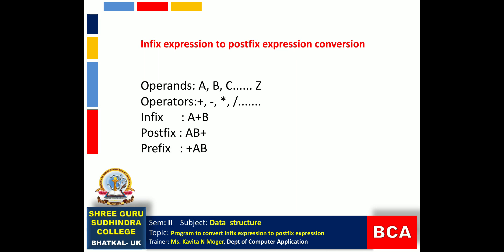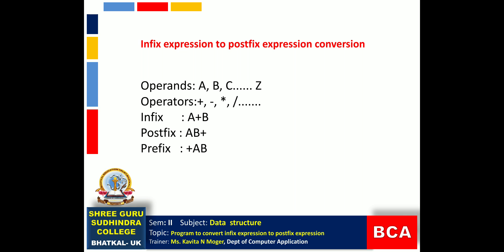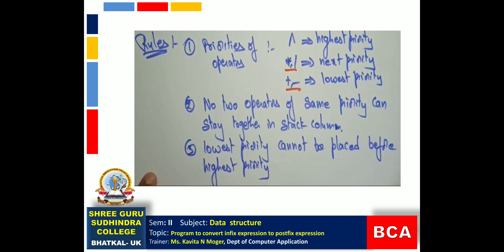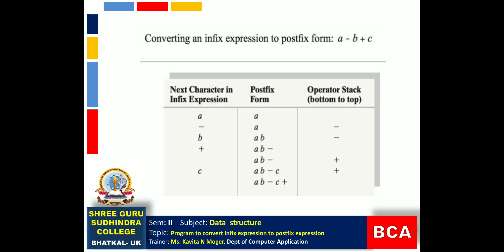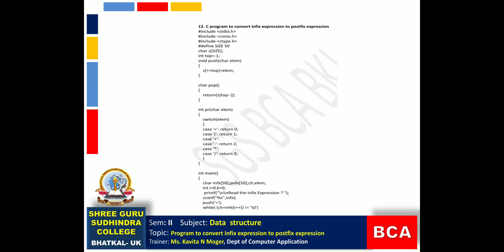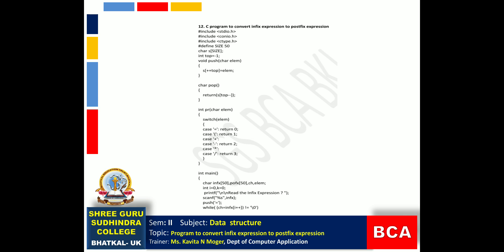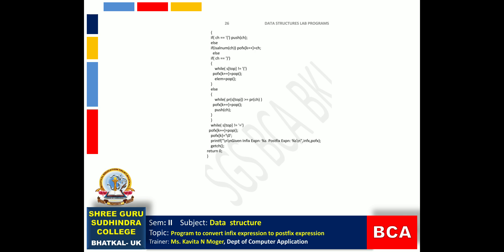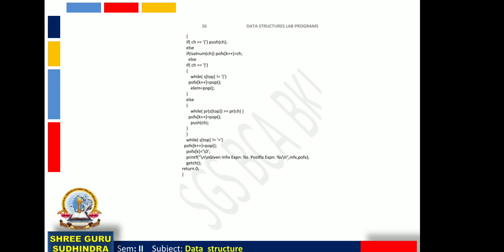BCA SEM 2 | DATA STRUCTURE (PRACTICAL) | INFIX TO POSTFIX